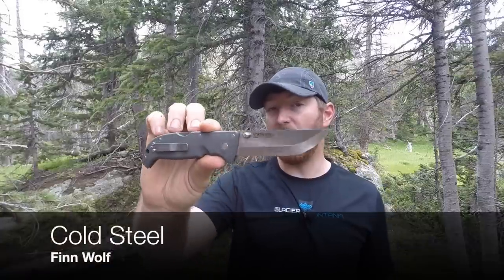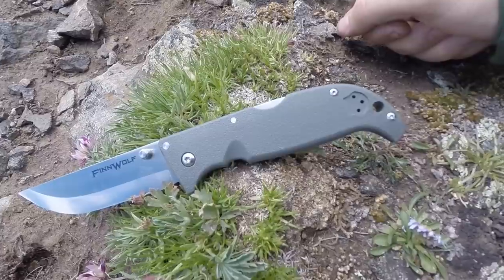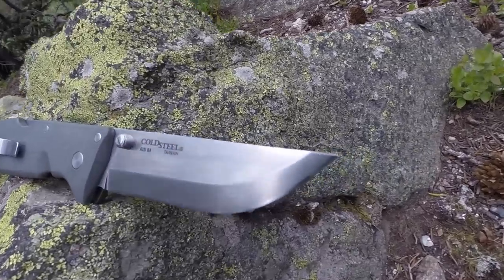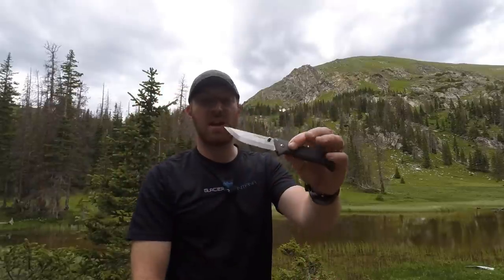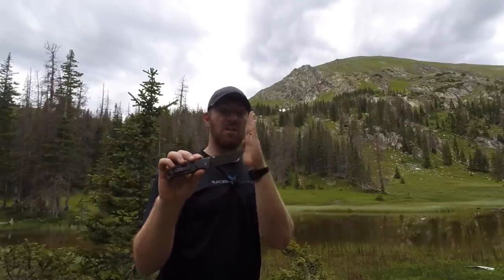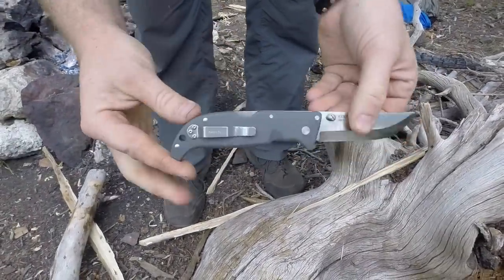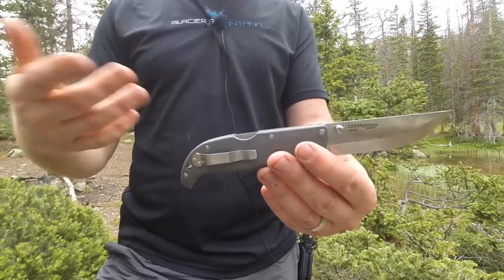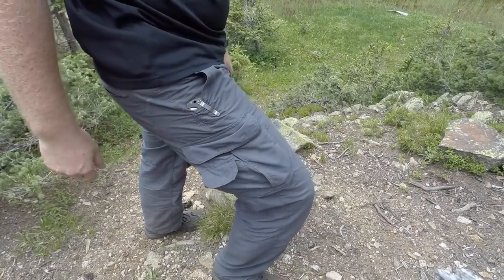Woods Machine: Cold Steel Finn Wolf